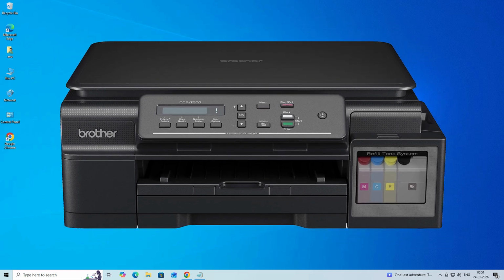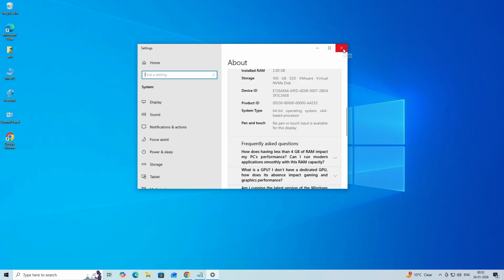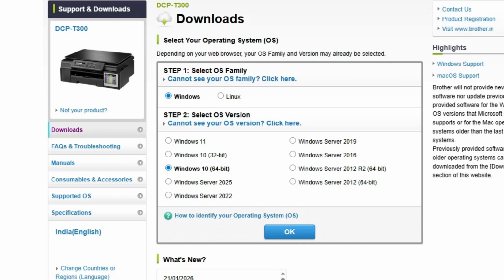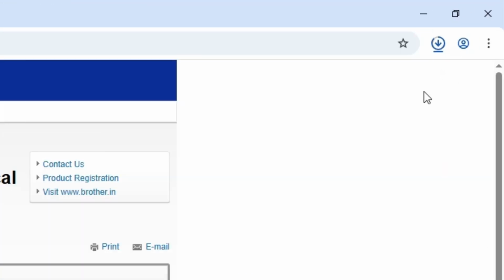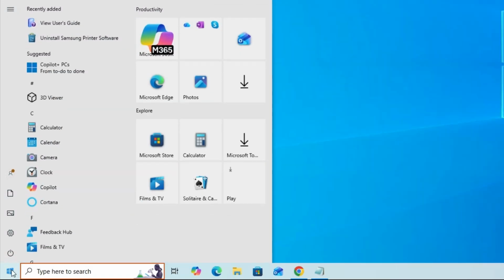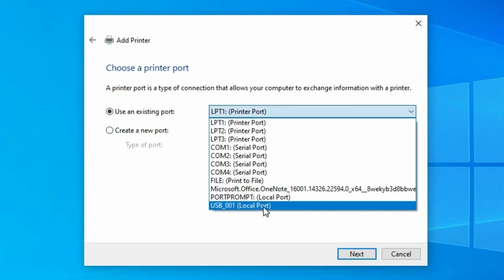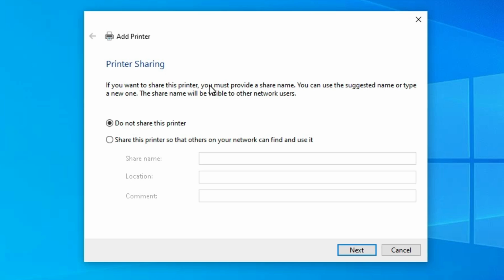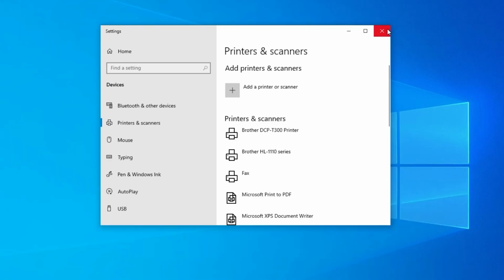How to Download & Install Brother DCP T300 Printer Driver in Windows 10 PC or Laptop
Struggling to set up your Brother DCP-T300 ink tank printer on Windows 10? This complete step-by-step guide shows you how to download the official driver from Brother's website, install it via USB, and get printing, scanning, and copying working perfectly. The DCP-T300 is a USB-only model (no built-in WiFi), so this manual USB method works best.

Step-by-Step Guide to Install Brother DCP-T300 Driver:

1 Check Windows 10 System Type
  Go to Settings → System → About → Under Device specifications → Confirm if it's 32-bit or 64-bit (most modern PCs are 64-bit).

  Search for "DCP-T300" → Select Windows 10 (32-bit or 64-bit) → Download the Full Feature Software & Drivers package (recommended for all features) or the Printer Driver & Scanner Driver for Local Connection (USB-optimized).

3 Extract Files
  Double-click the downloaded file or right-click and run as administrator to unzip/extract the contents.

4 Connect Printer
  Plug in your Brother DCP-T300 via USB cable → Keep the printer turned OFF initially.

5 Add Printer in Windows 10
  If not detected automatically → Click "The printer that I want isn’t listed".

6 Manual Setup
  Choose "Add a local printer or network printer with manual settings" → Select the appropriate USB port → Click "Have Disk" → Browse to the extracted folder → Select the .inf file (e.g., the INF file in the driver folder) → OK → Select Brother DCP-T300 → Next.

7 Install Driver
  Follow the on-screen prompts → Turn ON the printer when instructed → Complete the setup process.

8 Test the Printer
  Go to Printers & scanners → Select Brother DCP-T300 → Manage → Click "Print a test page".

🕒 Timestamps:
0:00 - Introduction
0:20 - Check Windows 10 is 32-bit or 64-bit
0:49 - Downloading the Brother DCP-T300 Driver
2:20 - Extracting / Unzip Downloaded Files
2:42 - Installing Brother DCP-T300 Printer Driver in Windows 10 by USB
4:23 - Testing the Printer
4:47 - Conclusion & Final Tips

Important Tips:

  Always download from the official Brother site to avoid fake/malware drivers.

  The DCP-T300 connects only via USB (no wireless/WiFi support on this model—unlike DCP-T500W/T700W).

  Ensure ink tanks are filled and paper is loaded before testing.

  If Windows doesn't detect it automatically, the manual "Have Disk" method usually fixes it.

  This guide works for Windows 10 (32/64-bit); similar steps apply to Windows 11.